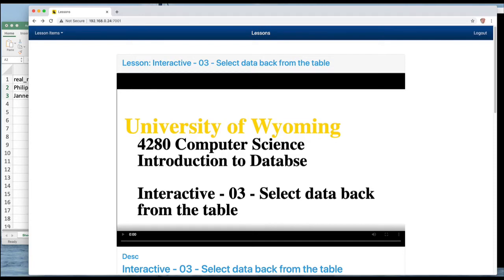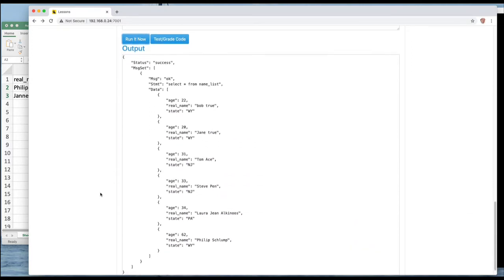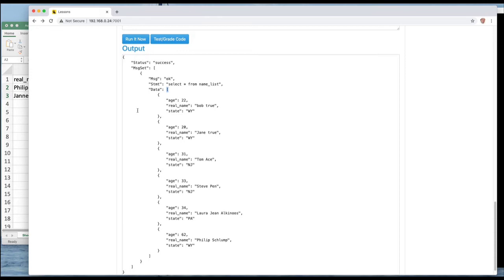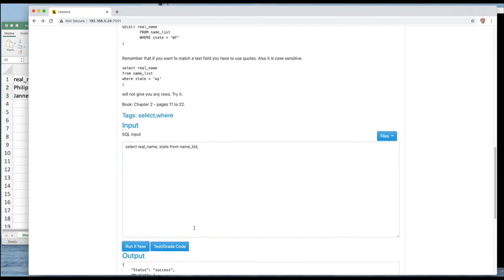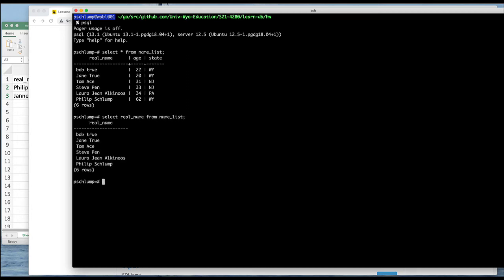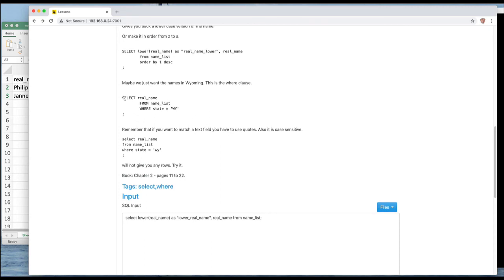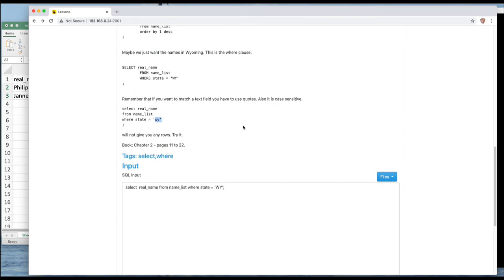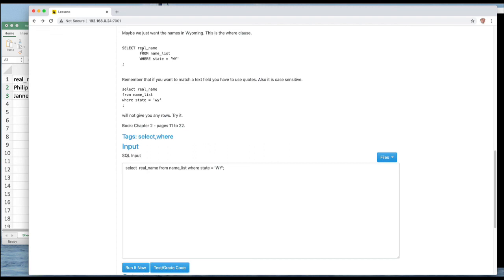ihw03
Interactive Homework 03